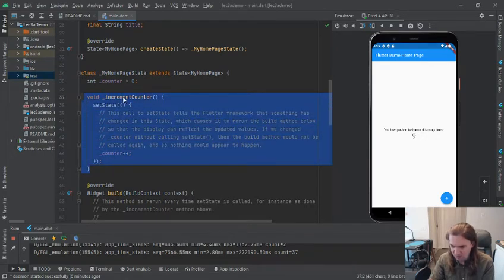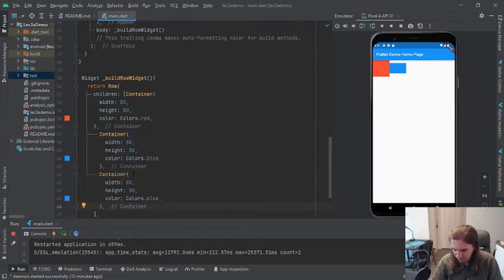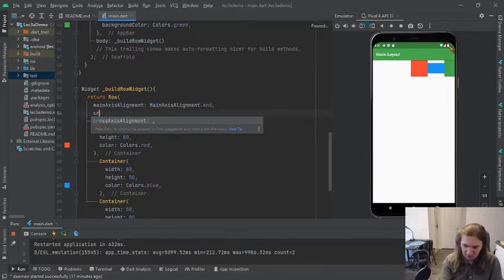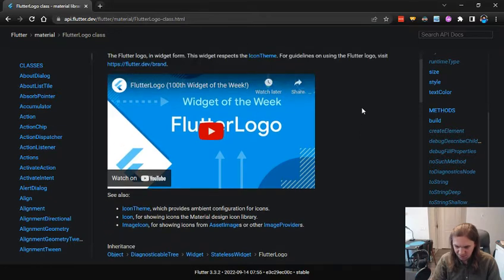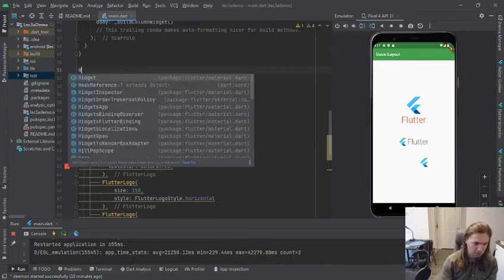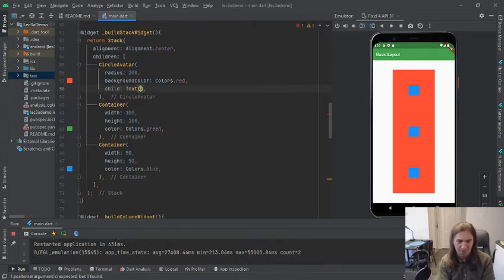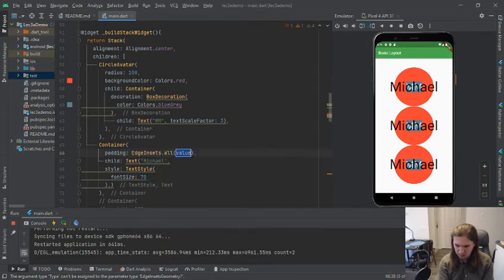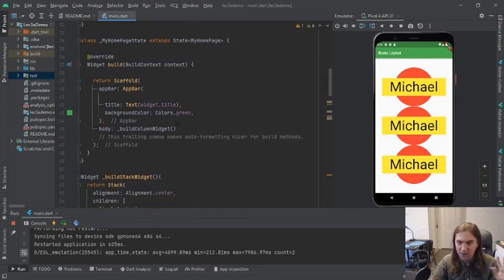CSCI 4100 Lecture 3a - User Design I